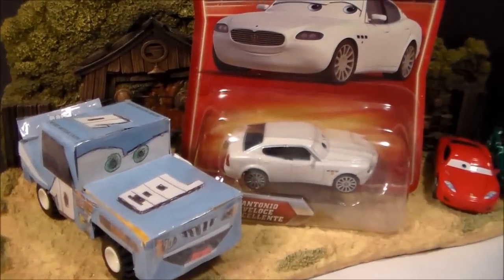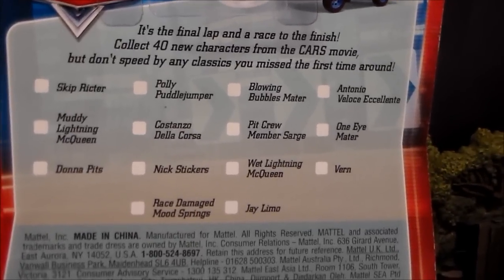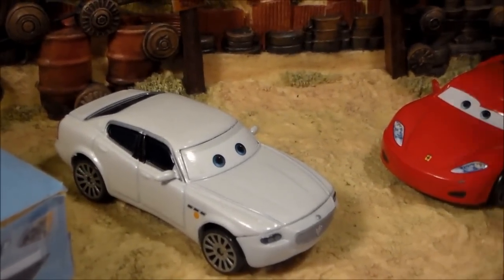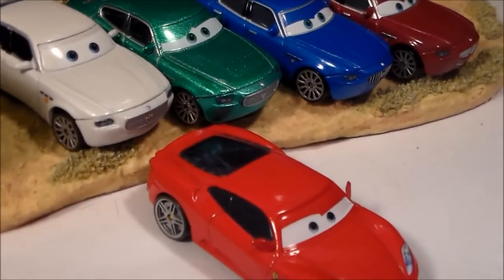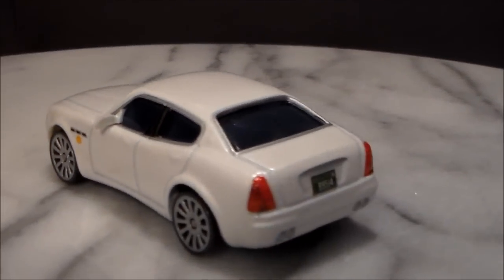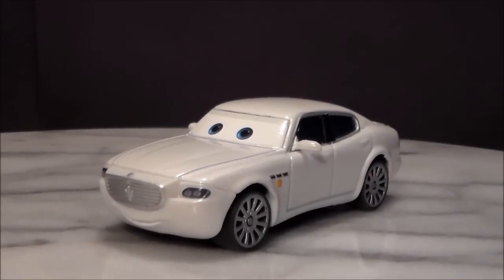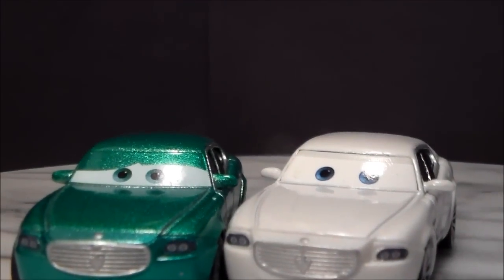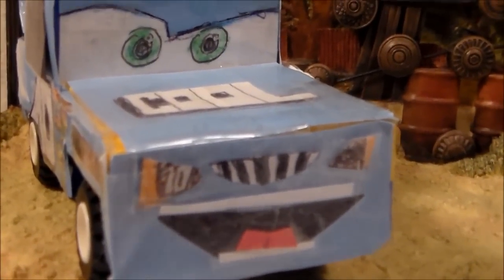Antonio Veloce Eccelente, 2010 Mattel Disney Pixar Cars Final Lap Diecast Unboxing Review!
Today we'll be looking at Antonio Veloce Eccelente from Cars!